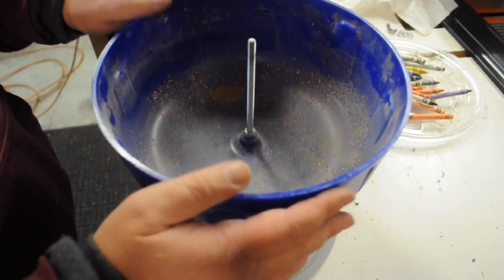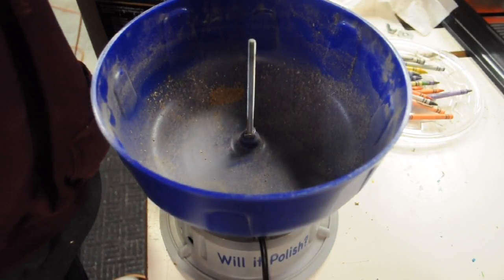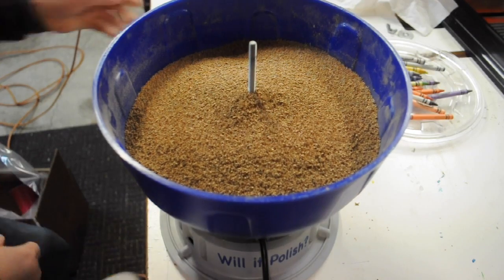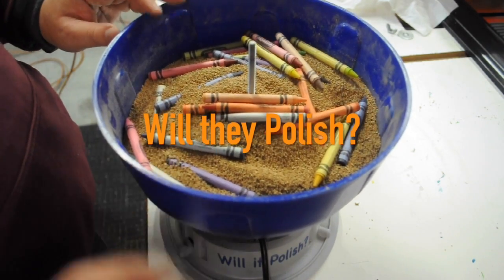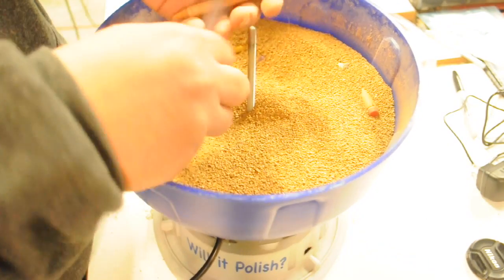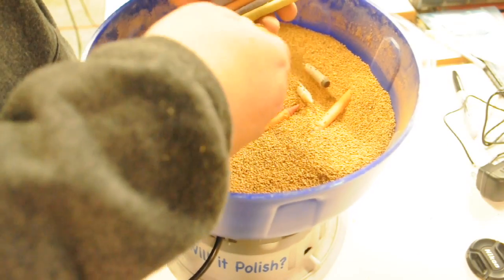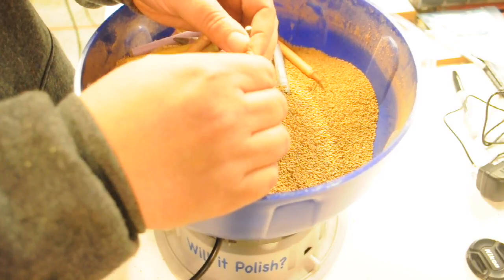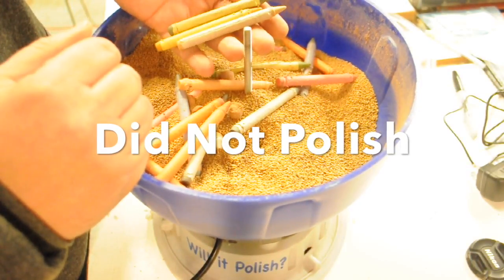#4.1 Will it Polish - Crayons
Will these items be polished after 3 days? This time I use a coarse media. This version of this video includes the results.